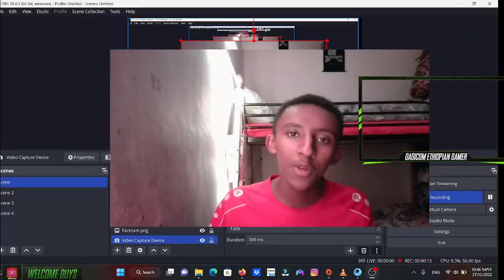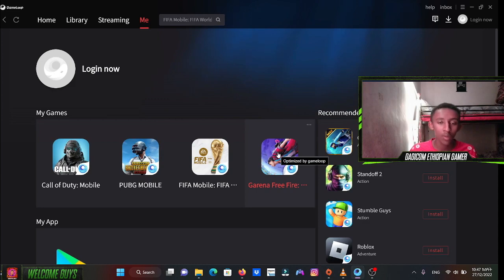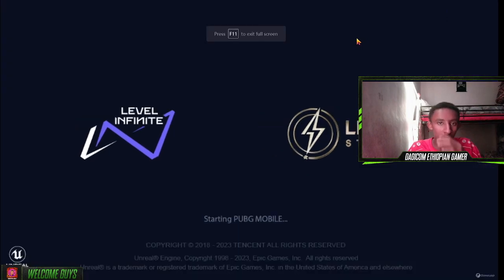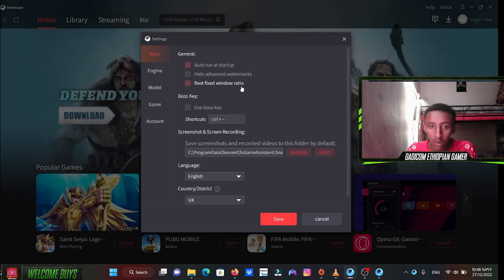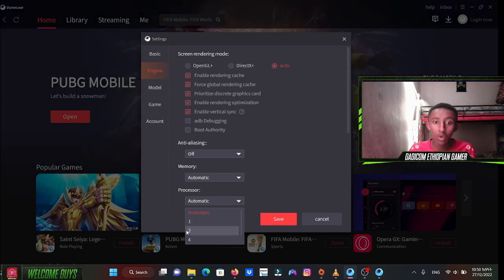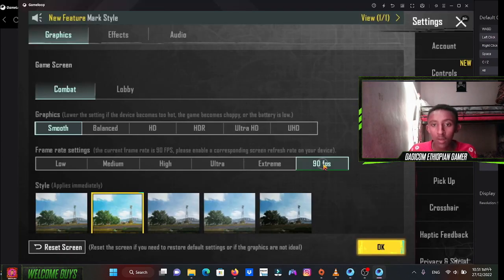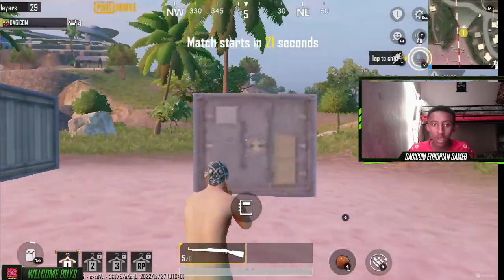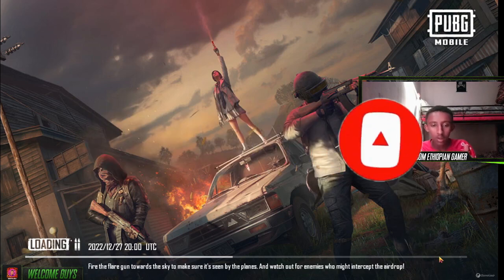Pubg 60-90Fps / 4gb ram | Abyssinia Gamer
@Abyssinia Gamer
@Akukulu Tube

pubg mobile,pubg live,pubg ethio,ethiopian movie 2022,ethiopian gamers,ethiopian news,abel birhanu የወይኗ ልጅ,wesib agenagn,abyssinia ethio comedy 2022,donkey youtube,codm ethi